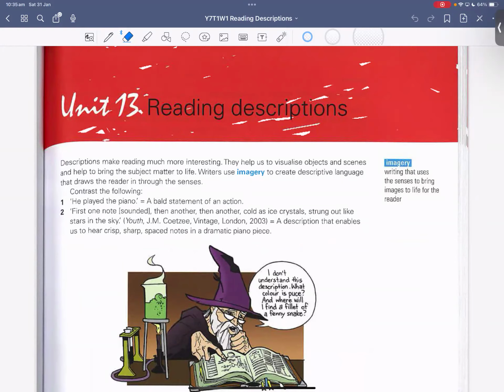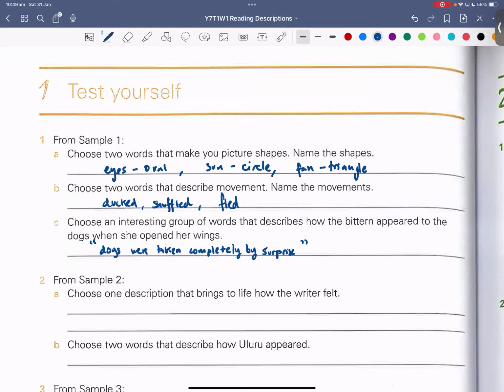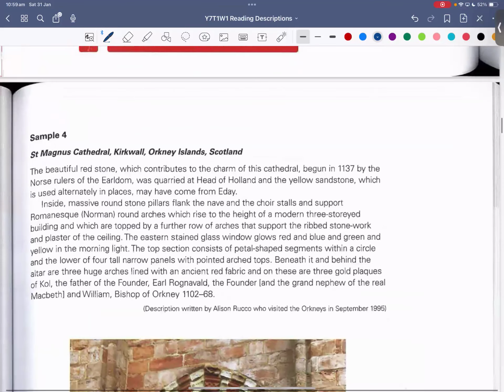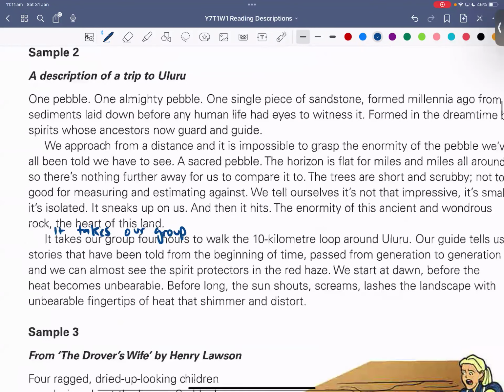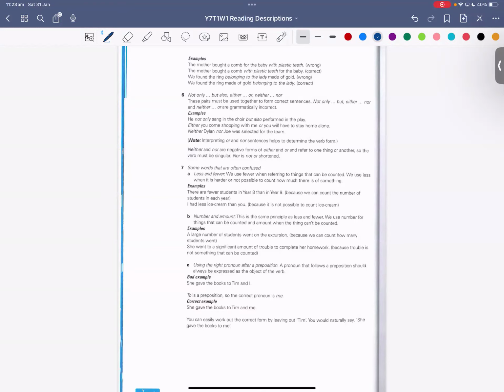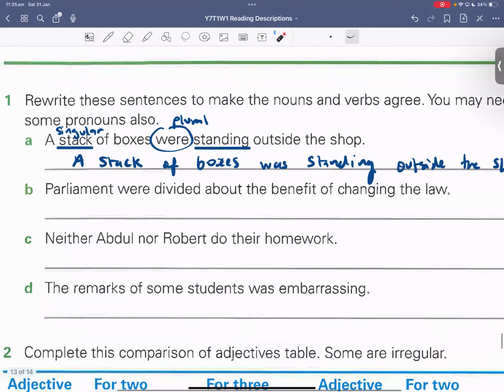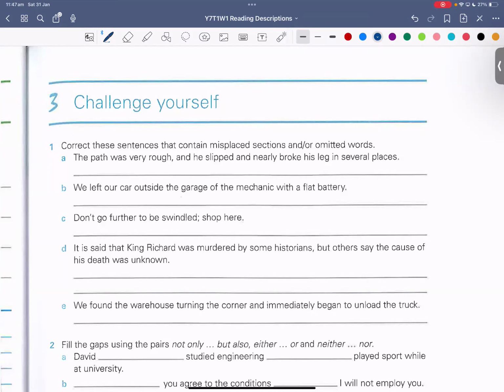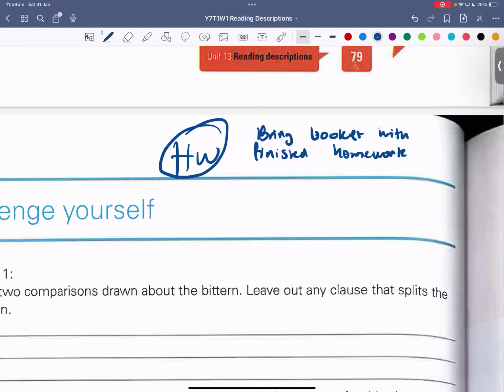English Year 7: Reading Descriptions